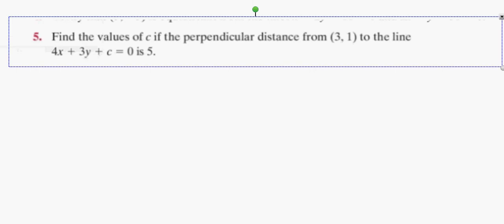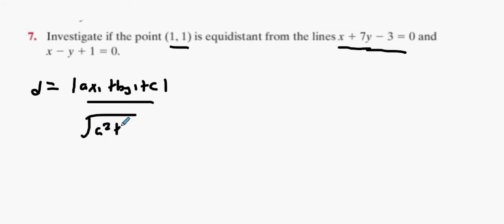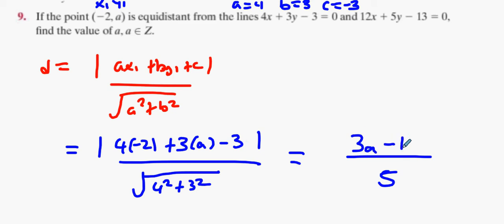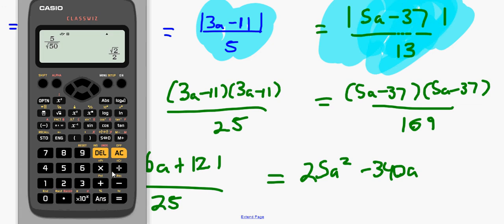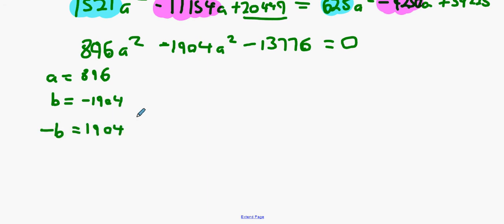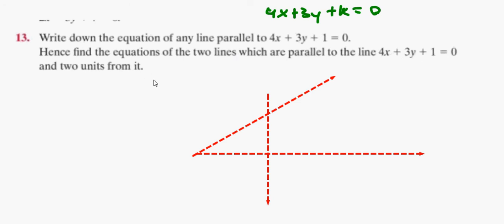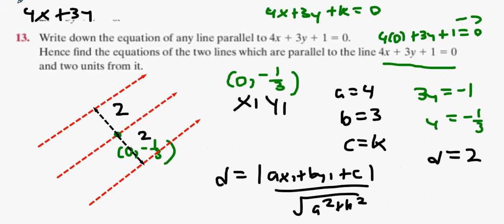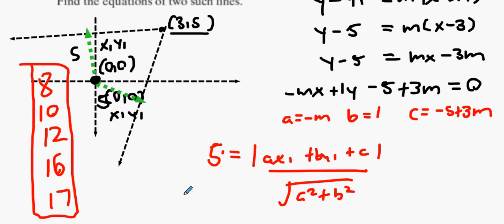5hons 4 6 q5q7q9q13q16